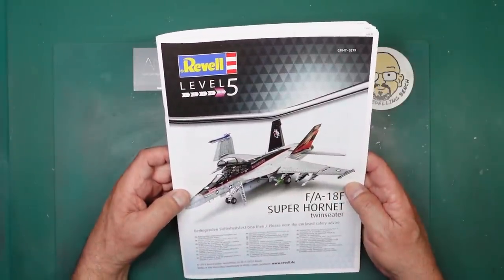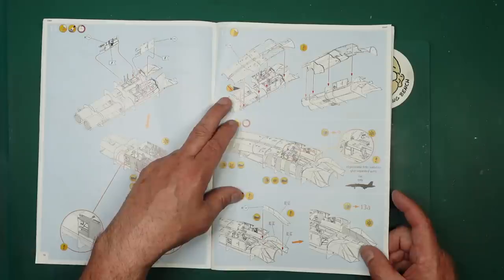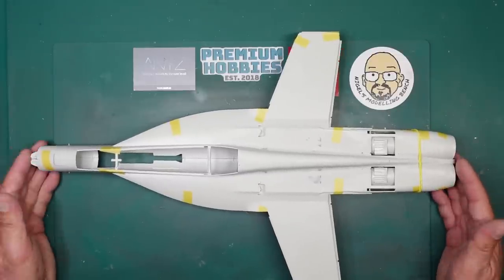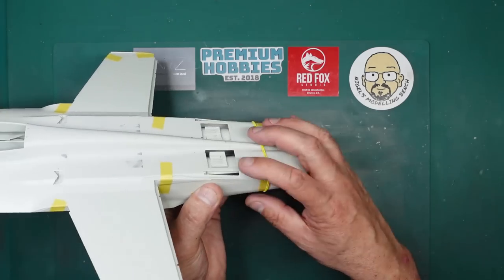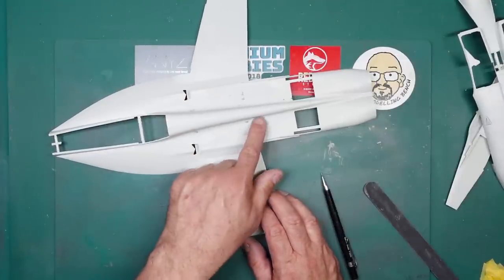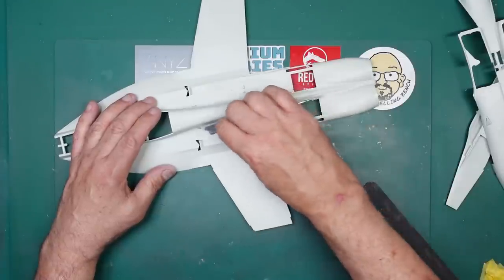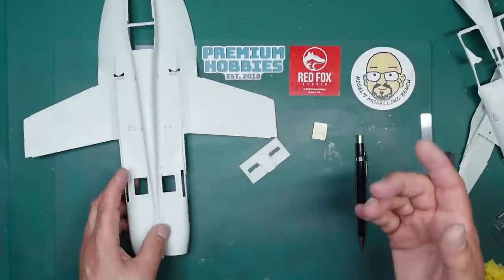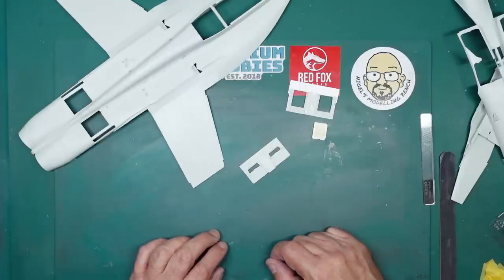Tackling the Revell 1/32 F/A-18F for newbies.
I love these kits that fight you, and enjoy trying to simplify what is a hard to build model. So, for all you budding Top Gun fans, here's how to get this thing together in simple steps. If you would like to contribute to the channel.. please look